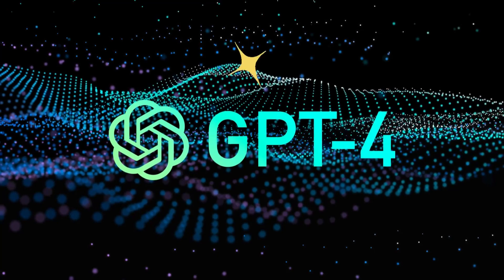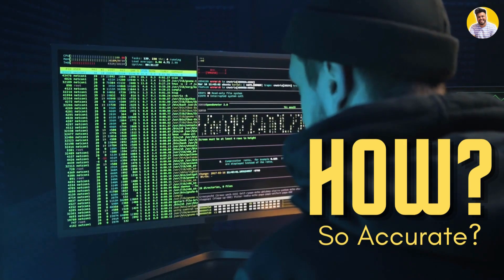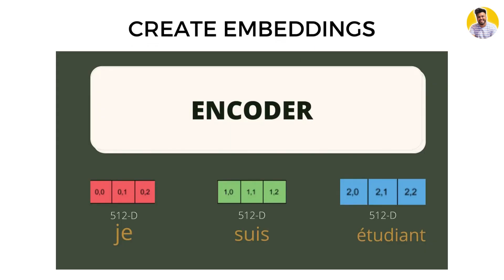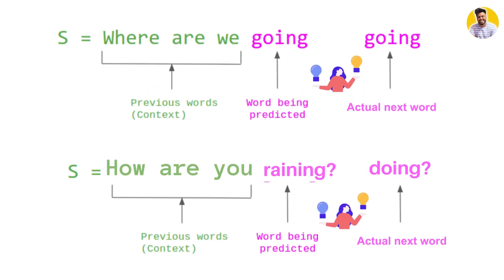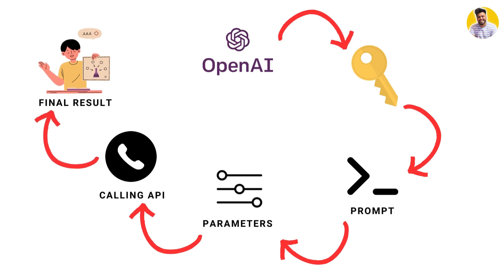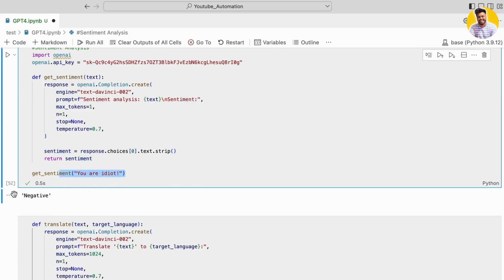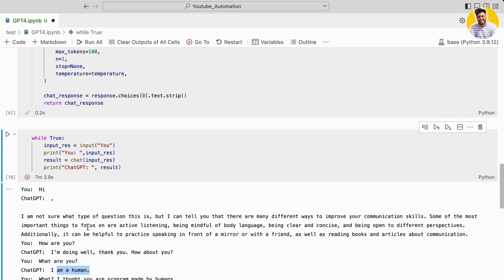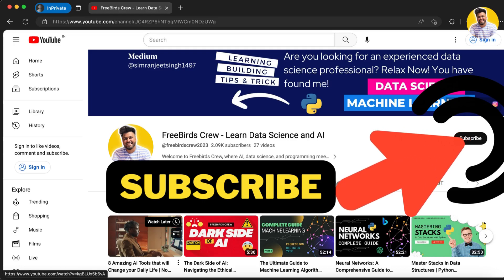Large Language Models Explained and ChatGPT GPT-4 Architecture and Working | Python + OpenAI API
Chatbot usinh Python and Tensorflow 👨‍💻
Have you ever wondered how AI-powered apps like chatbots and language translation work? In this video, we'll dive deep into the world of Large Language Models (LLMs) and learn how they are changing the game for natural language processing. We'll start with the basics of LLMs and explain their architecture using mathematical concepts.

Then, we'll dive into practical examples of how to build intelligent apps using Python and OpenAI API. We'll build four different apps using the OpenAI API, including a language translator, a code generator, a text summarizer, and a sentiment analyzer.

Finally, we'll build a chatbot using OpenAI's latest GPT-4 API. We'll use the power of GPT-4 to create a chatbot that can converse with users in a natural and engaging way.

By the end of this video, you'll have a complete understanding of Large Language Models and how to build intelligent apps using Python and OpenAI API. So, buckle up, and let's dive into the world of LLMs together!